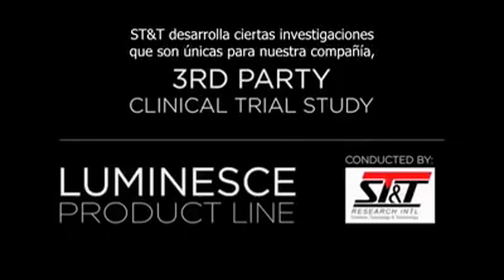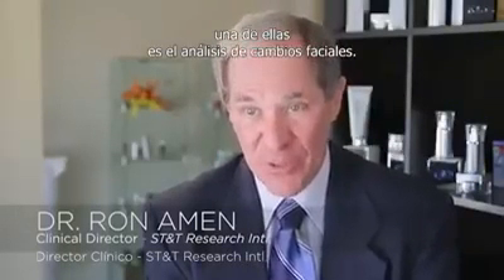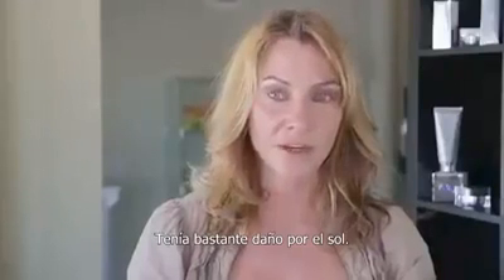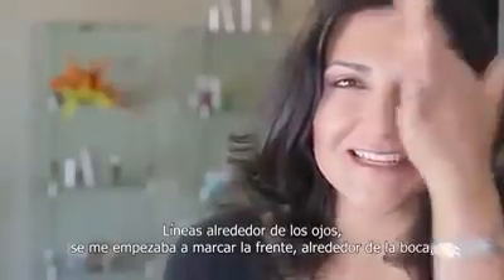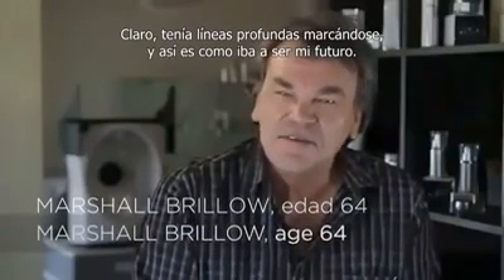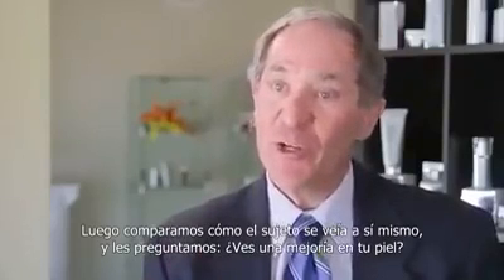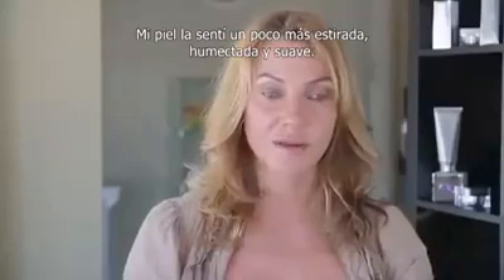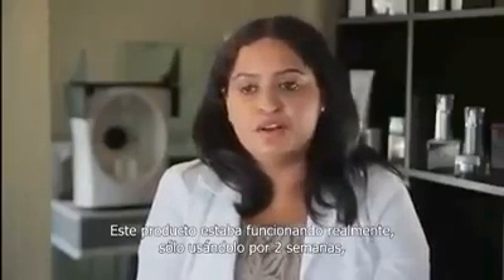Prueba clinica realizada por St&T Research Intl para Luminesce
Tenemos el agrado de presentar este vídeo en el cual ST & T Research Intl. realiza una prueba clínica a los productos de Luminesce, entregando resultado fantásticos!